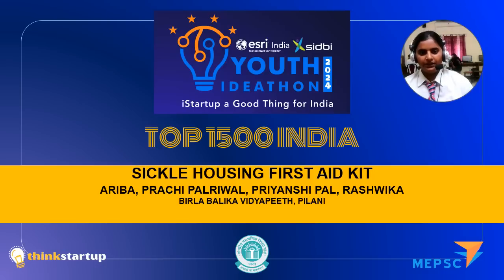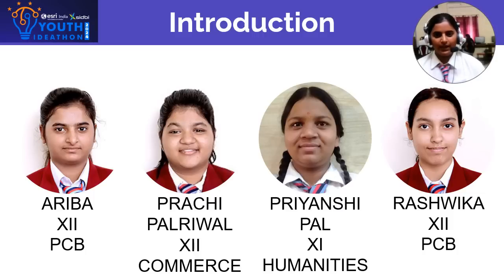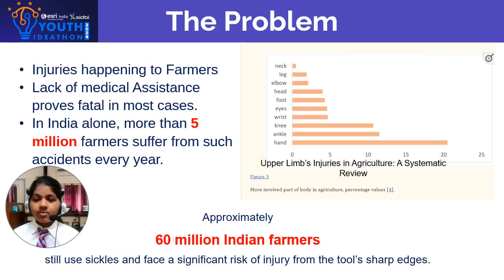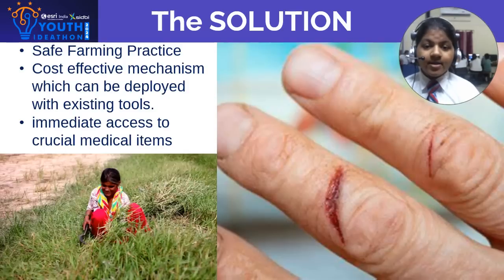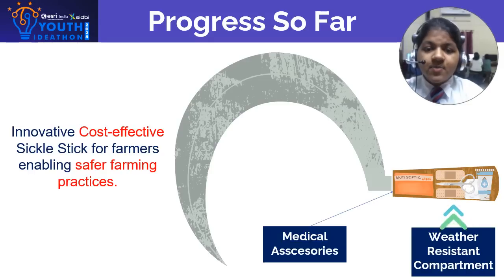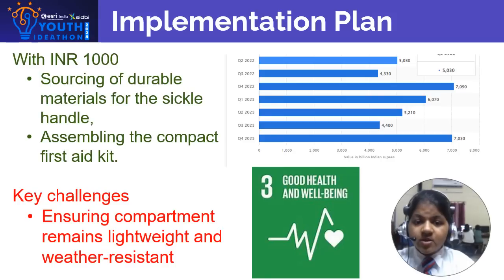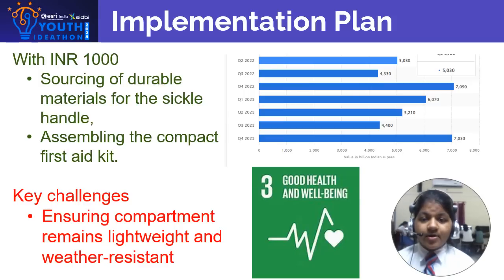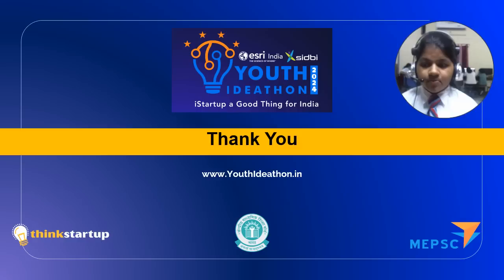Youth Ideathon 2024 | TOP 1500 | UID-2F16041 | Team-SICKLE HOUSING FIRST AID KIT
YI 2024 | ARIBA, PRACHI PALRIWAL, PRIYANSHI PAL and RASHWIKA | 9th-12th Grade | Birla Balika Vidyapeeth, Pilani | SICKLE HOUSING FIRST AID KIT